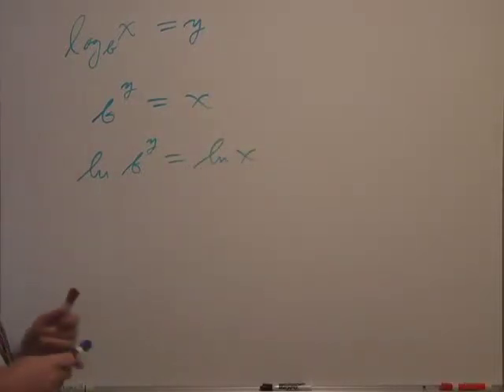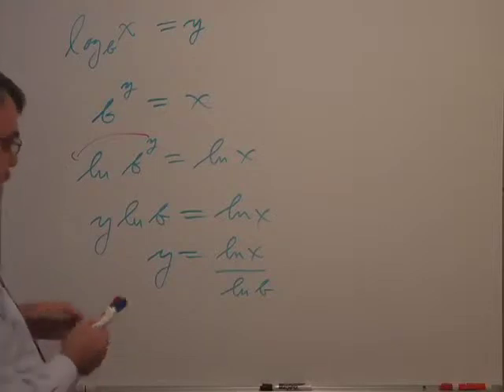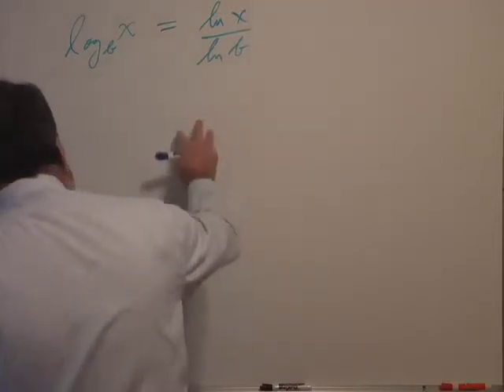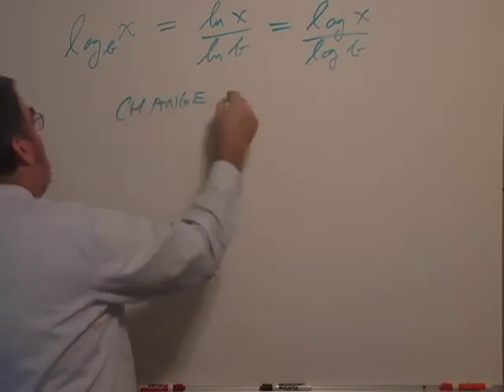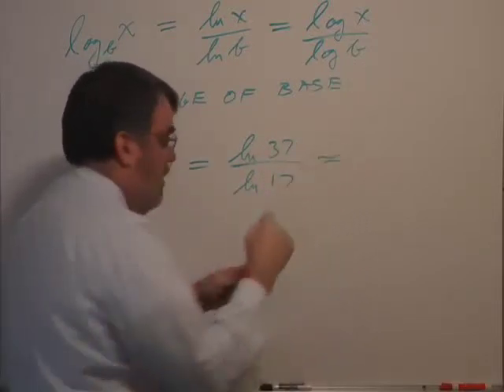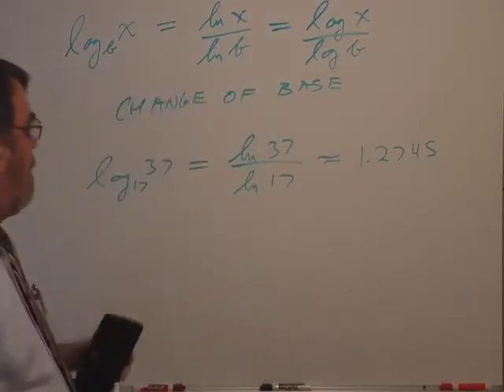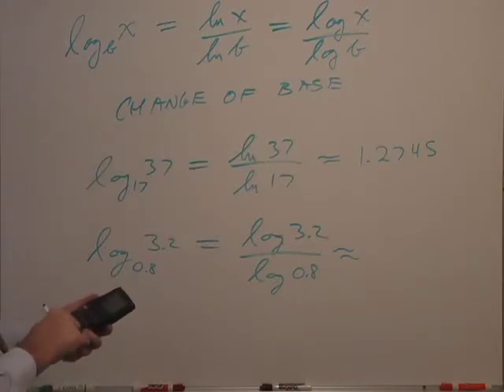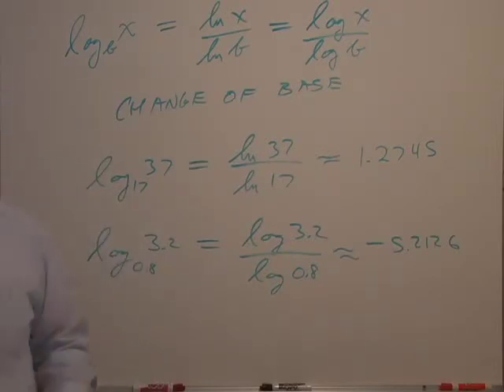Section 6.5, Topic 7